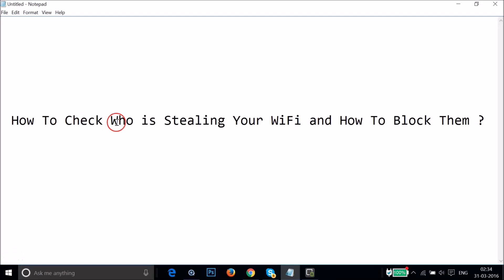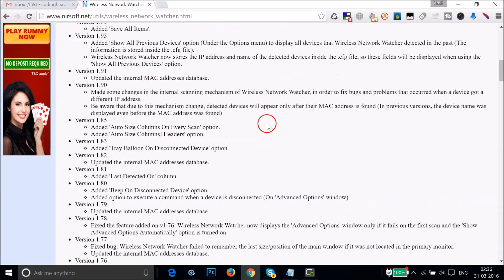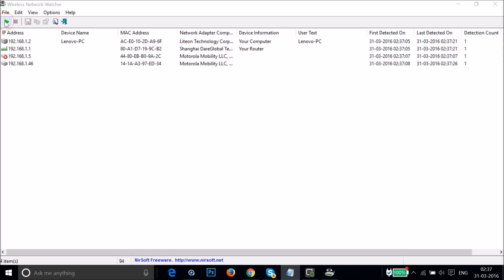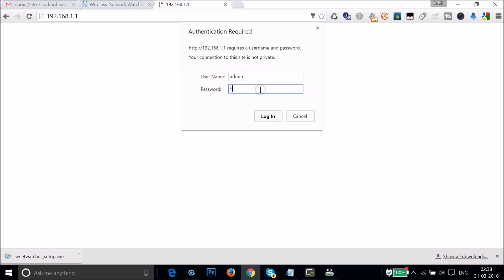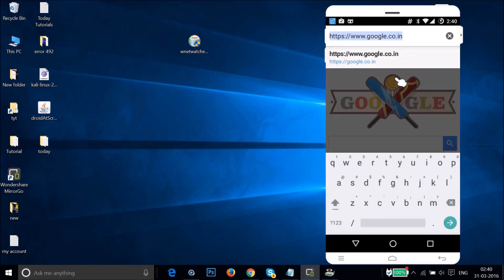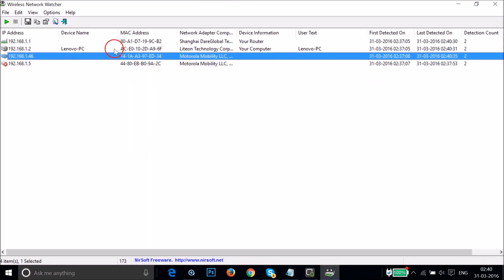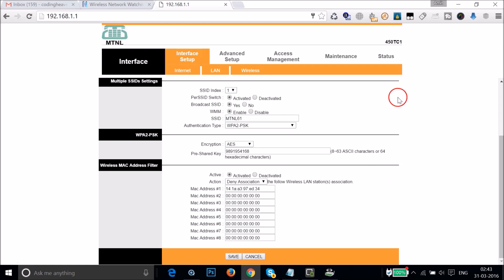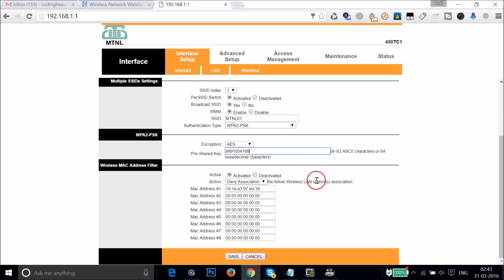How to Check Who is Stealing your WiFi and How to Block them ?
Step 1: Download "Wireless Network Watcher " and Install it .

Step 2: Scan the Network by clicking on Scan button .Make a note of MAC address of the suspicious device that you think it's not yours.

in your browser and hit enter .

Step 4: Enter to Your Router Administration by entering username and password .

Step 5:  Now ,Find Wireless option and go to Mac Address Filter .

Step 6: Click on Deny Association and put the MAC address of the device that you noted in Step 2 .

Step 7: Click on Save button and it's done .

Alternatively .you can change your  WiFi password also .

That's all